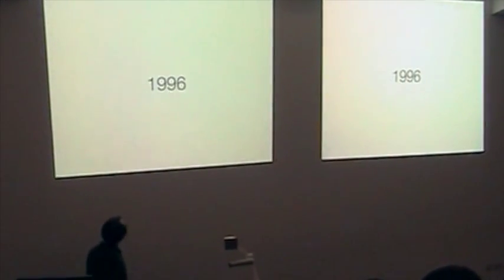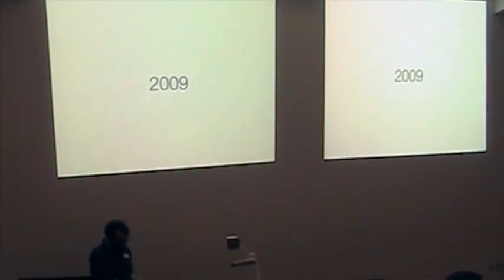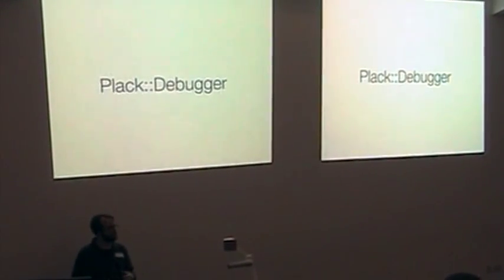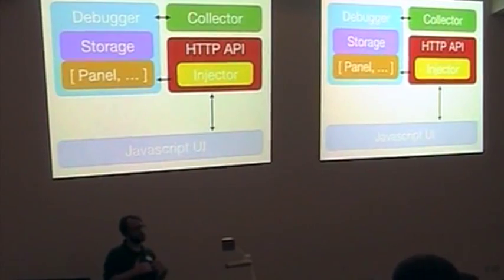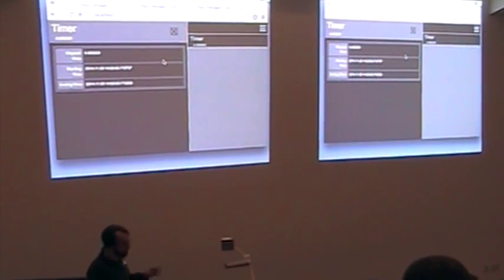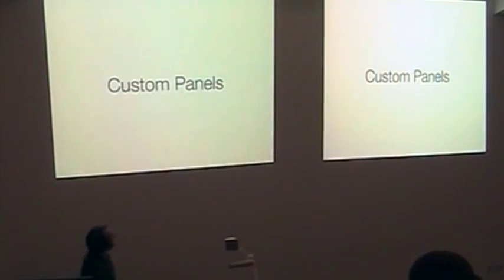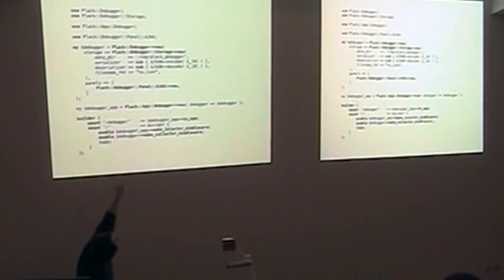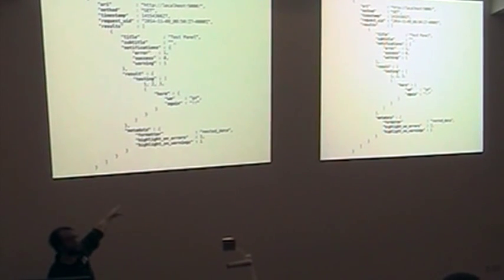LPW2014 Stevan Little ‎stevan‎ ‎Plack::Debugger A new debugger for Plack Applications‎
Plack::Debugger is a newly released addition to the Plack toolbox. It is a rethinking of the excellent Plack::Middleware::Debug module designed specifically to work with the AJAX heavy web applications of today. This talk will provide an overview of the straight-out-of-the-box functionality this module provides, as well as examples of how to extend it for your particular environment.